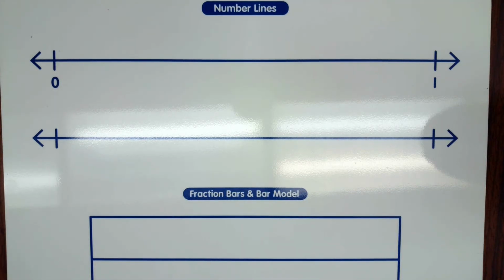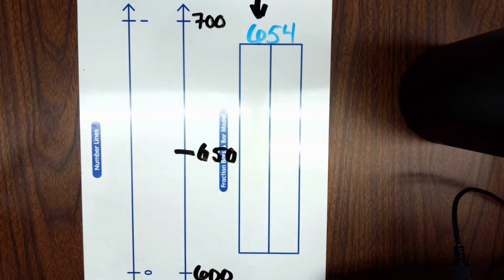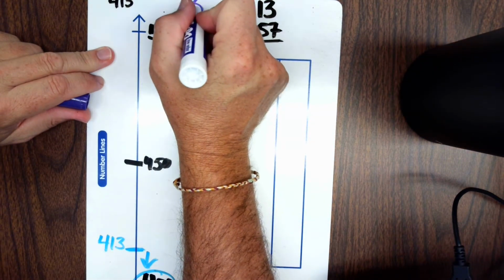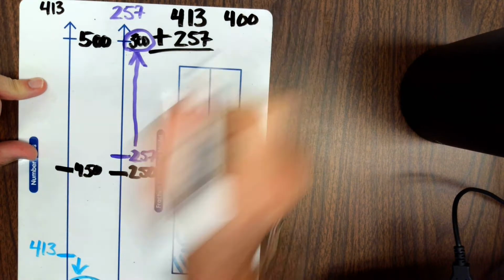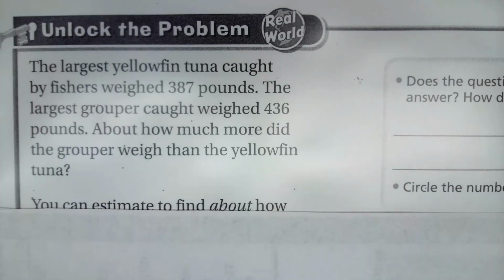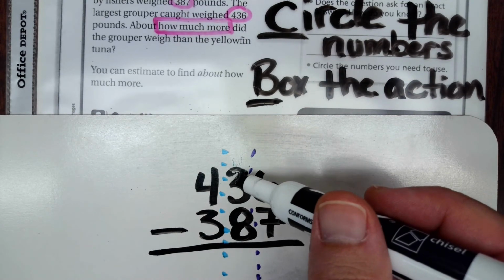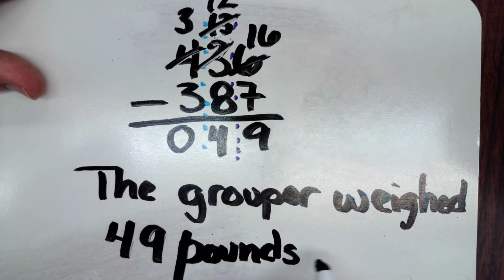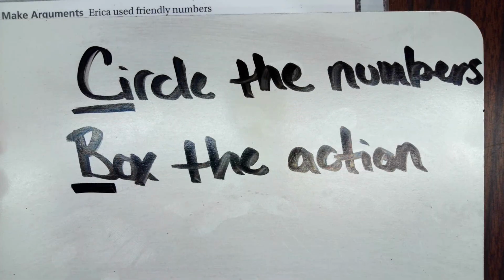Estimating and Word Problem Strategies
3rd Grade rounding using a vertical number line and the "C-B" strategy for word problems that will build into the "CUBES" strategy as time progresses.